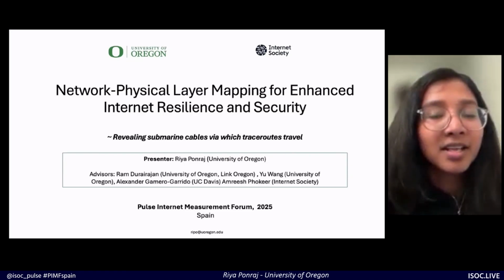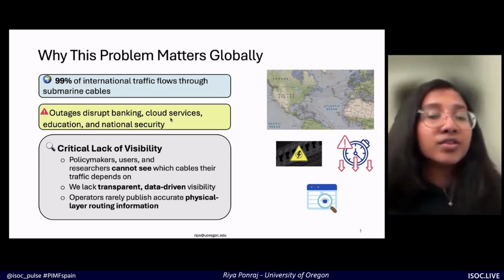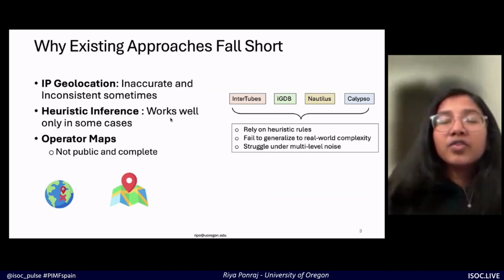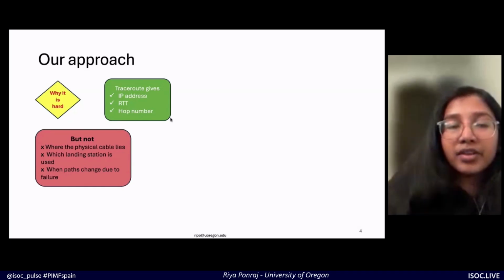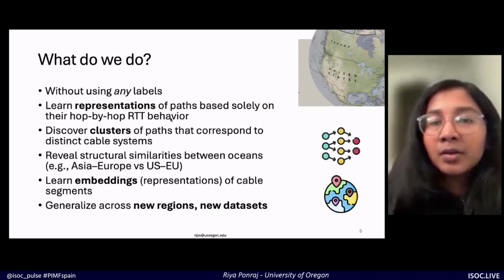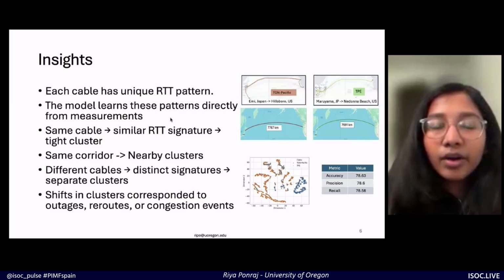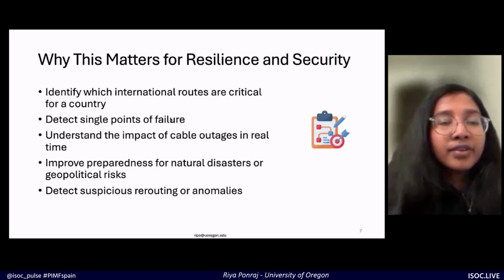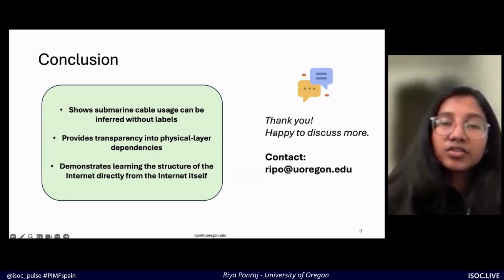PIMFspain 05-02 - Network-Physical Layer Mapping for Enhanced Internet Resilience and Security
Pulse Internet Measurement Forum | The Social Hub, Barcelona, Spain | 8 Dec 2025 - 9 Dec 2025

05-02 Network-Physical Layer Mapping for Enhanced Internet Resilience and Security
Riya Ponraj - University of Oregon